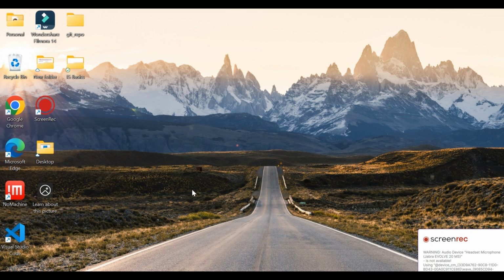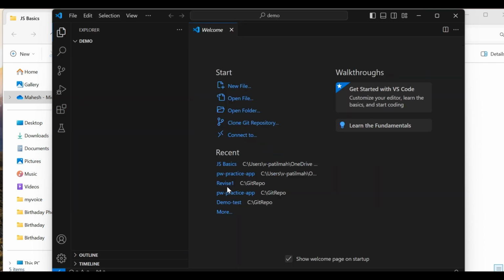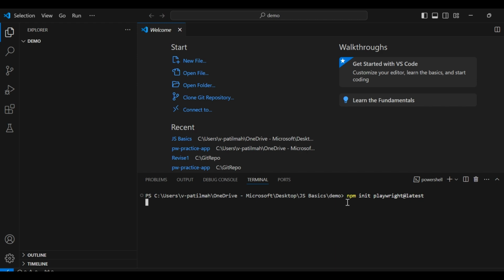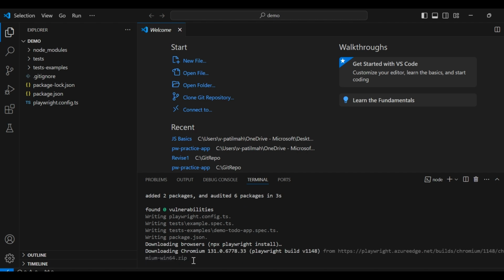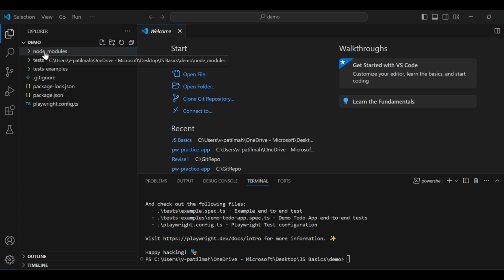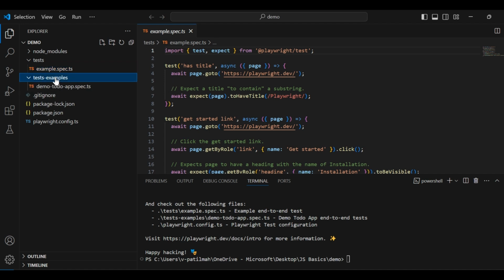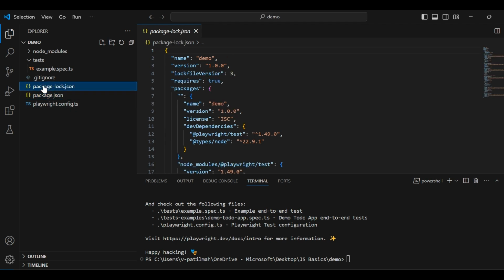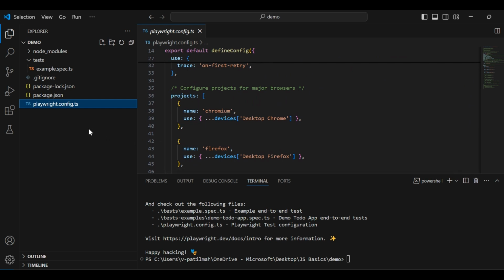Playwright Framework Installation Guide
Welcome to the Playwright from Zero to Hero series! 🎉

In this video, I’ll guide you through the step-by-step process of installing the Playwright framework from scratch. Whether you’re starting a new project or integrating Playwright into an existing one, this tutorial covers it all.

✅ Learn how to:
1️⃣ Set up Playwright in an independent project.
2️⃣ Install browsers like Firefox, WebKit, and Chromium.
3️⃣ Understand the generated folder structure, including key files like node_modules, playwright.config.ts, and package.json.

This is the perfect starting point for mastering Playwright and beginning your journey in end-to-end testing automation. 🚀

Call-to-Action:
If you found this video helpful, give it a thumbs up 👍 and share it with your fellow developers. Let’s master Playwright together! 🎯